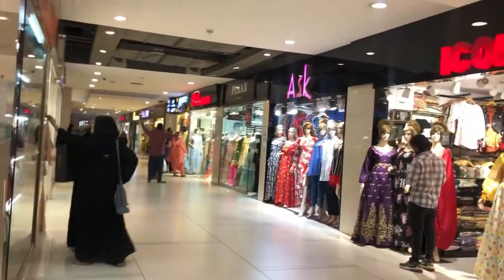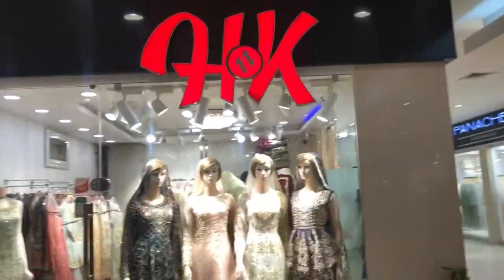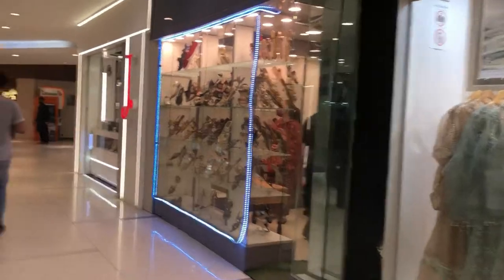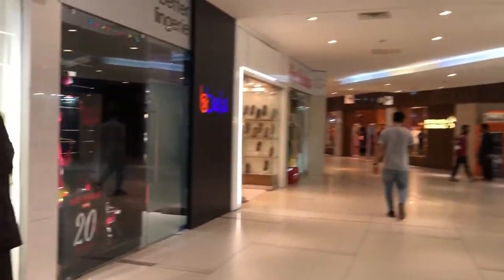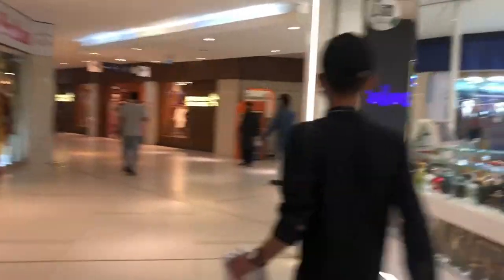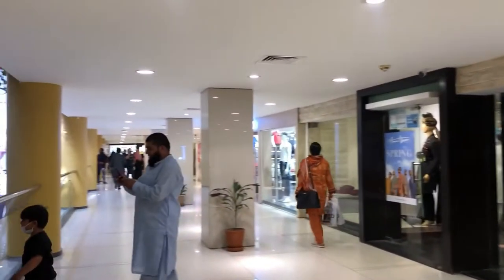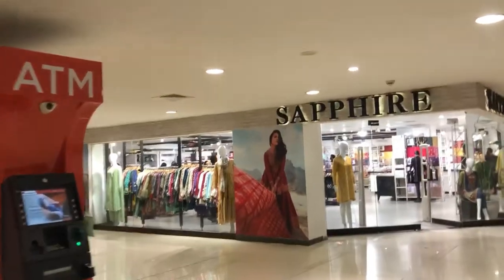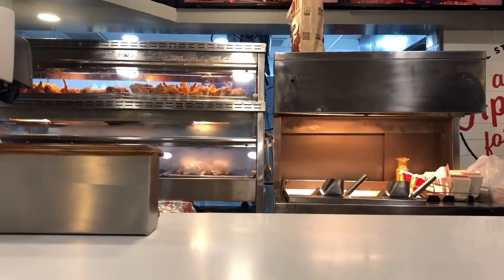Dolmen Mall Tariq Road - Vlog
hello, sorry for posting in a long while
I was busy.
Today i am here with you to share a another video.
I am here at the Dolmen Mall in Tariq Road Karachi.
Soooo. Go Ahead and watch this video